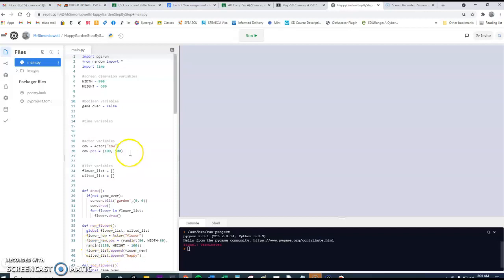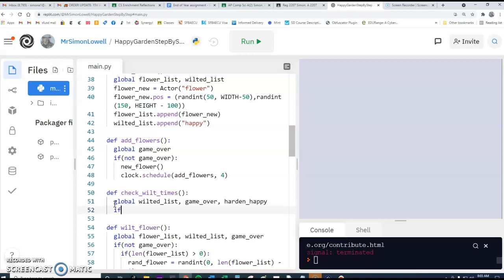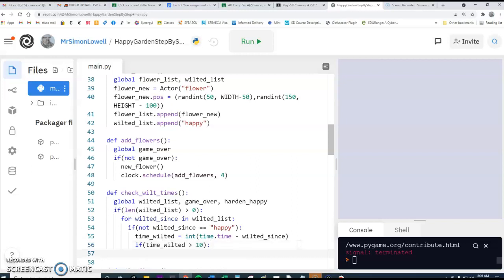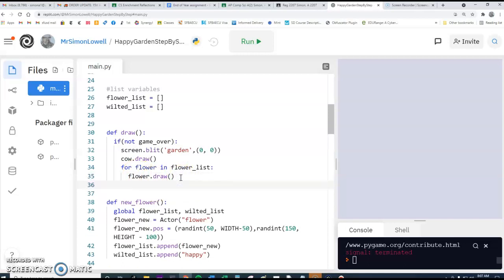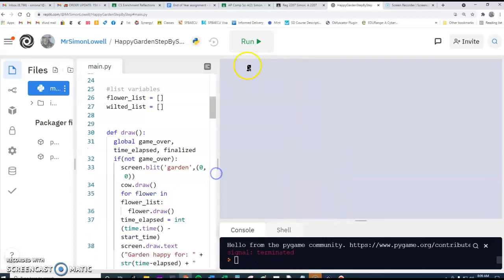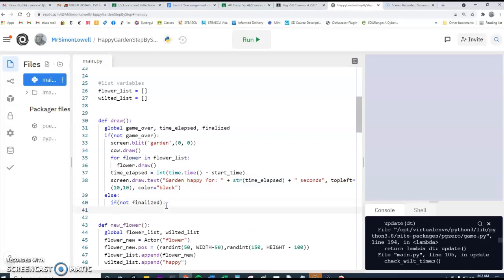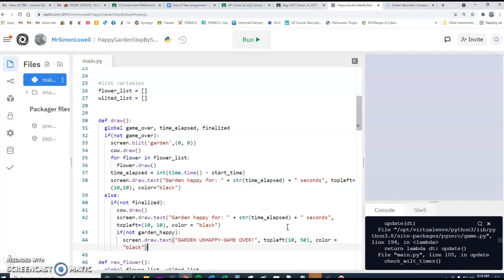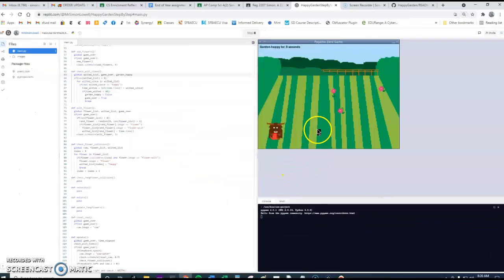Happy Garden Part E: Ending the game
Based on the Happy Garden project from Coding Games in Python